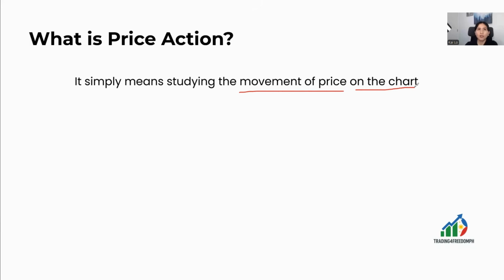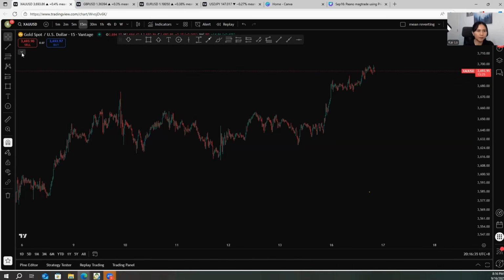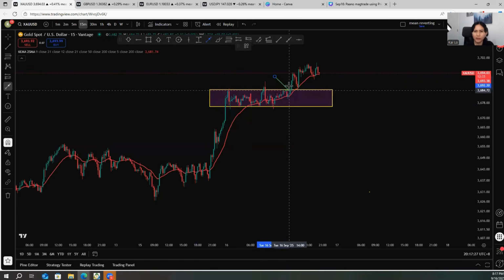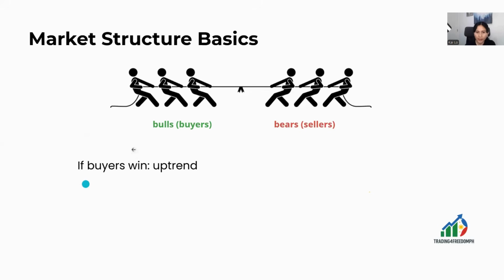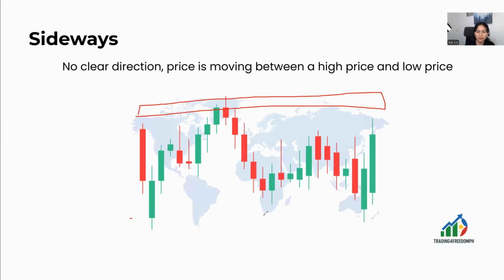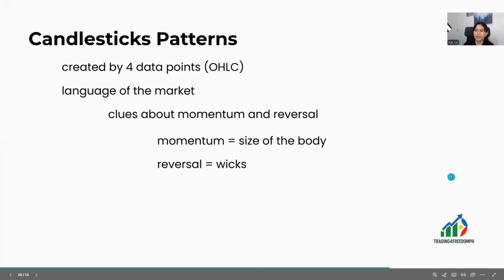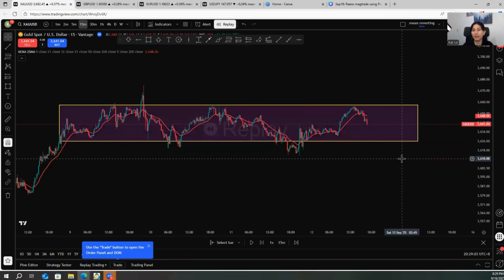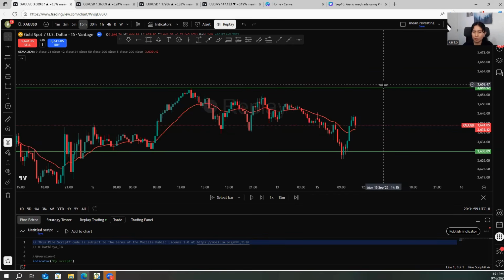Paano magtrade gamit ang price action